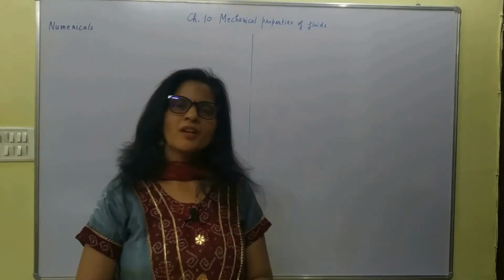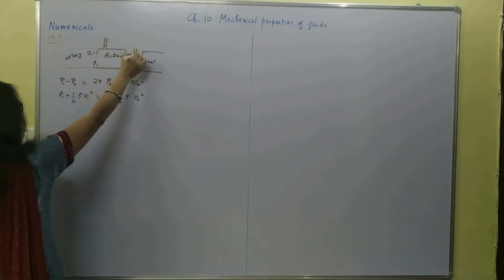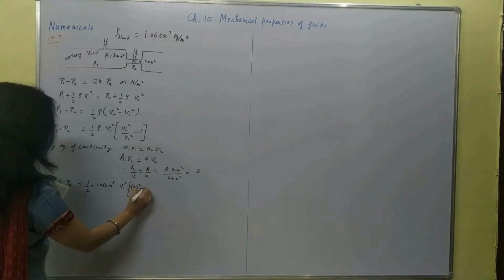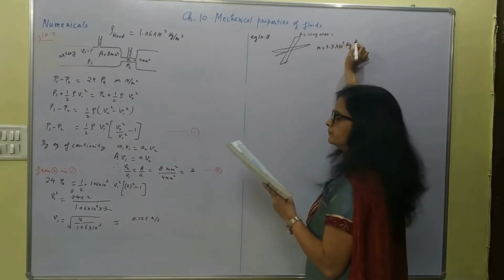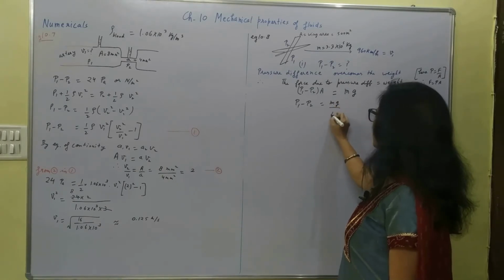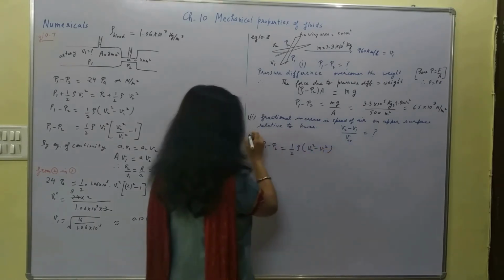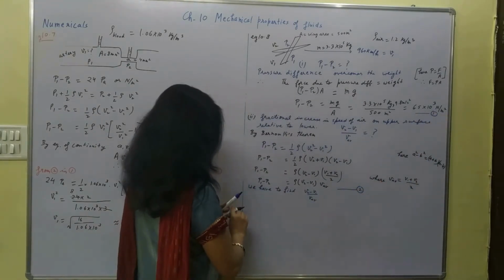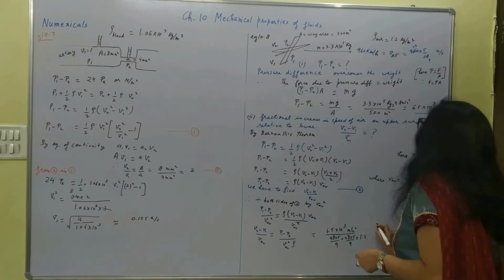XI 10.22 FLUIDS NUMERICALS PART 2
FLUIDS NUMERICALS PART 2